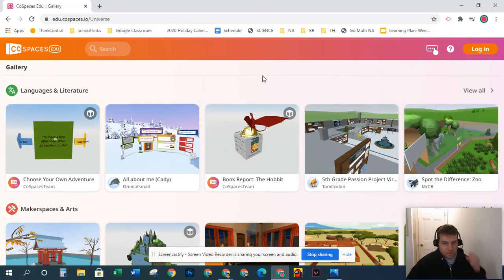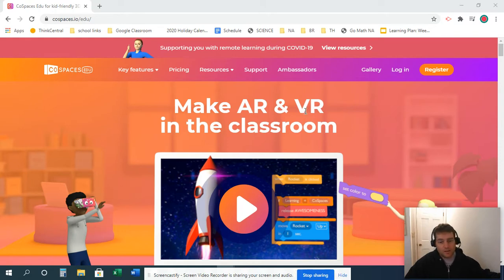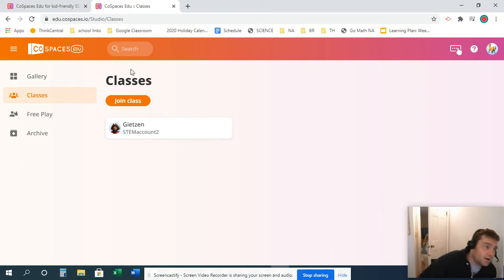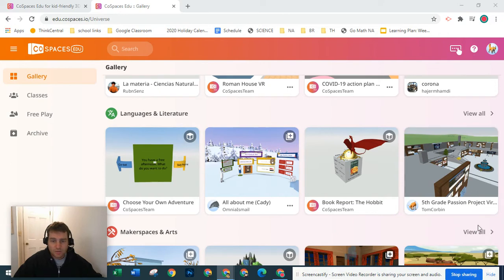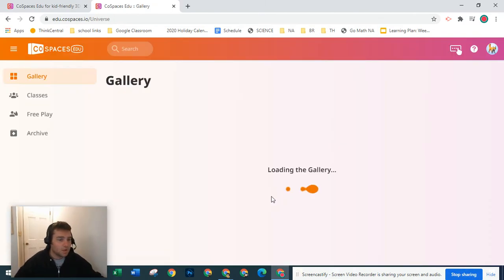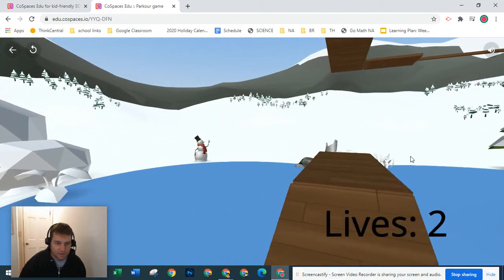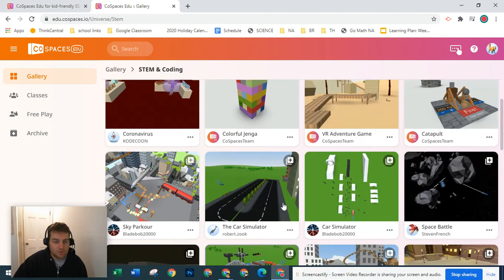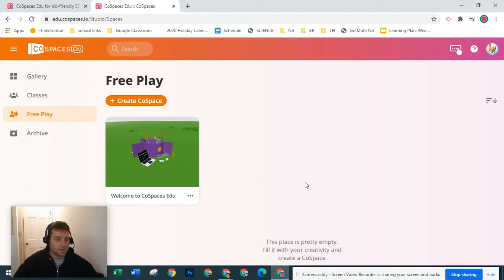Exploring CoSpaces website